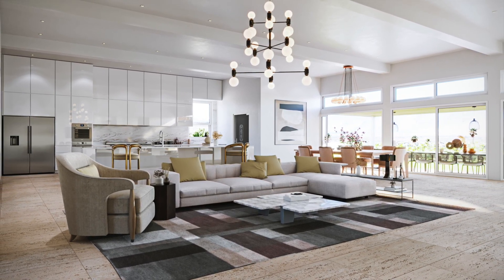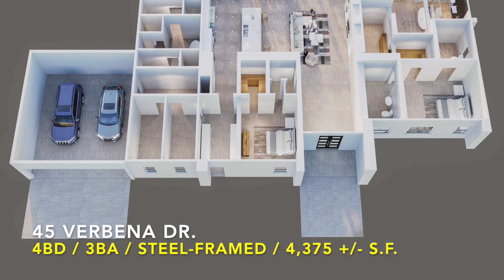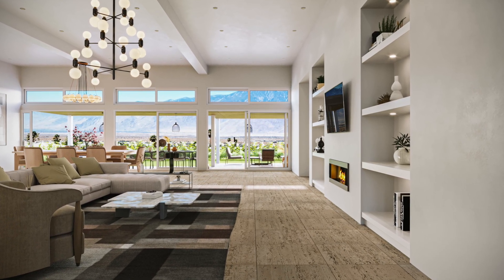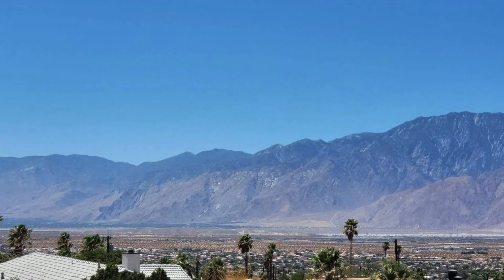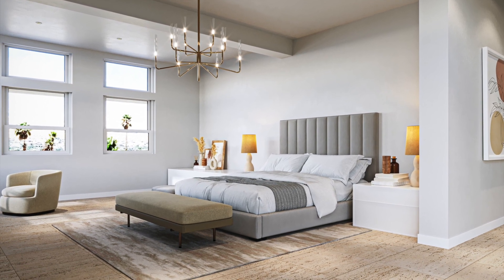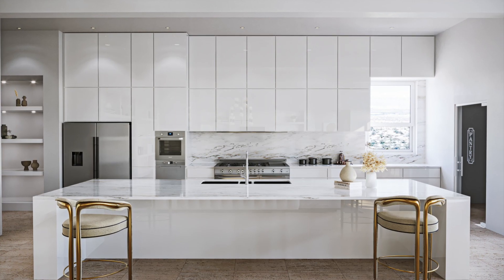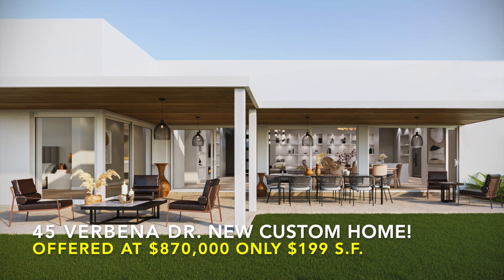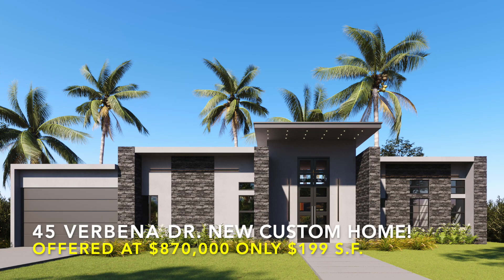45 Verbena Dr MLS Home Tour Video | Tiny Mansions Smart Living Homes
Elevate the everyday with awe-inspiring views from the top of the world with this sturdy steel-framed masterpiece, the first-of-its-kind in all of Coachella Valley – nestled in the Vista del Valle neighborhood at 45 Verbena Dr, in sunny Desert Hot Springs, CA.

Welcome home to your new 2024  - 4,375 S.F. mid-century modern desert oasis, offering 4 spacious bedrooms, 3 stylish bathrooms, a home office, a home theater (or optional 5th bedroom) and a lot more on an almost half-acre size lot featuring elegance everywhere.

Open the massive mansion-style half-ton wrought iron double entrance doors and take in the natural light and bright essence of this spectacular home. The expansive living and dining rooms provide an open-floor concept designed for the easy indoor/outdoor lifestyle, generous entertaining space, soaring ceilings, a cozy fireplace and pocket-hidden modern sliding glass doors to bring the outside in, to take in the magnificent Coachella Valley and San Jacinto mountains southwestern vistas.

Elegance graces every room and hallway with exquisite stonework in materials like marble, travertine, slate, and quartzite. From the Chef’s kitchen quartz counters, backsplash and large 4-seat quartz island, to the marble and travertine flooring throughout, including inside the expansive primary bedroom with its own fireplace and opulent primary bathroom, complete with a double walk-in rain shower, freestanding soaking bathtub, separate double sinks and skylights.

The floor plan offers the ideal separation of bedrooms, each in their own wing, for optimal privacy.

Features include: stainless steel sink and appliances, modern custom high gloss cabinets, a walk-in pantry, indoor and outdoor LED lighting, efficient heating and cooling mini-split systems, new energy-efficient European-tilt windows with custom shutters, a large primary closet with optional panic-room and stealth floor safe features, all of this in a secure steel-frame structure with RV parking access.

Proudly built with great attention to detail by Smart Living Homes under the California Housing and Community Development’s Factory-built Housing Department, this luxury Single Family Residence is the first of its kind in Coachella Valley and it is being offered at a great price. Fast action will help you enjoy this luxury home and its breathtaking views for years to come.